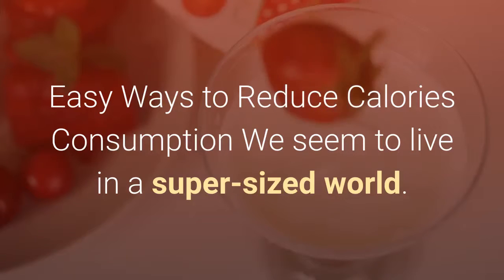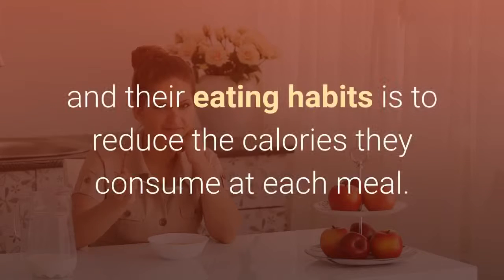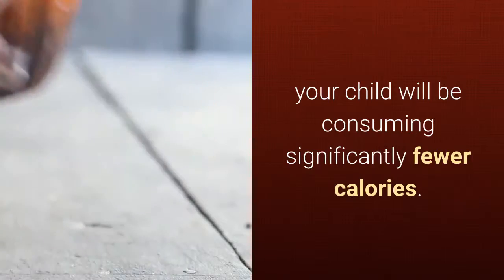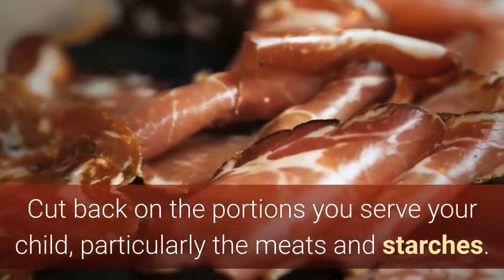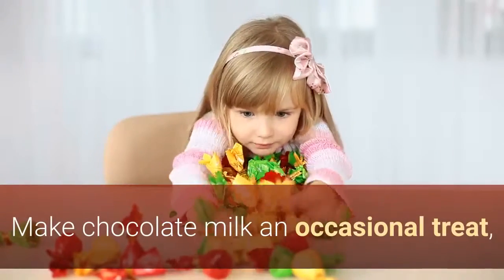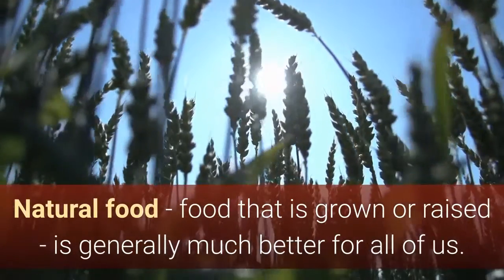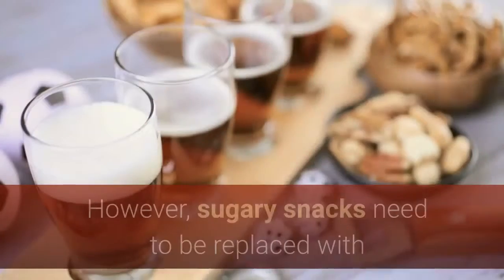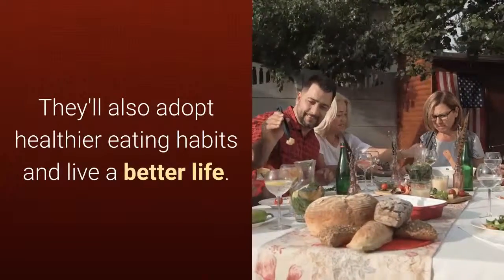HEALTHY KIDS ARTICLES( Easy ways to reduce calories consumption)